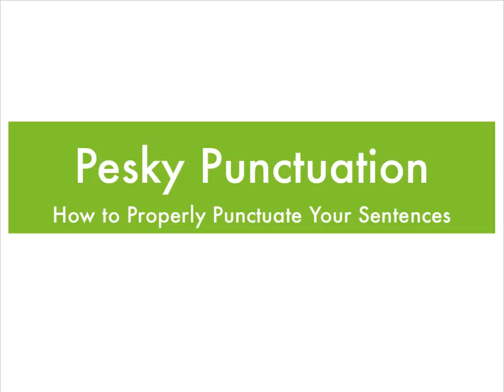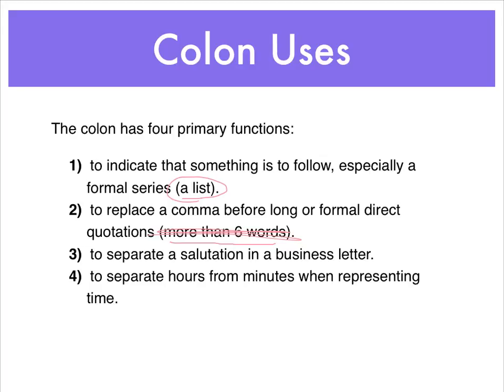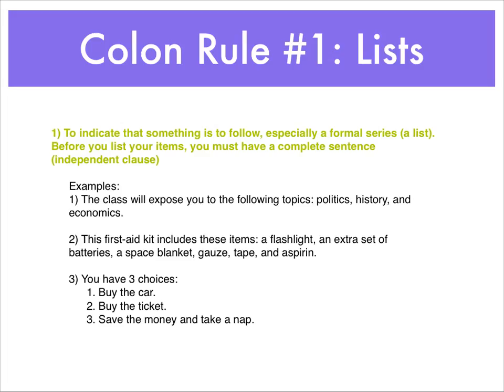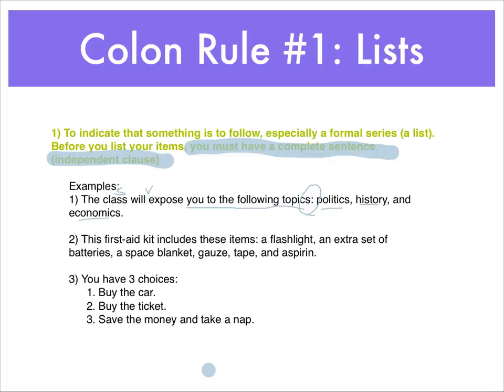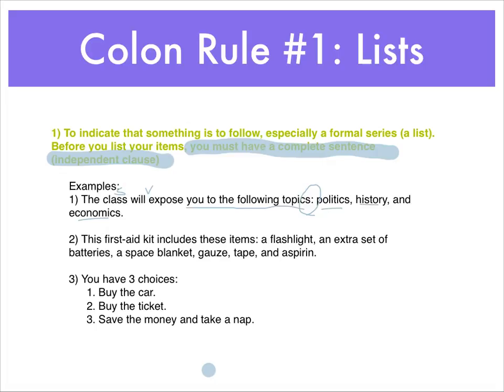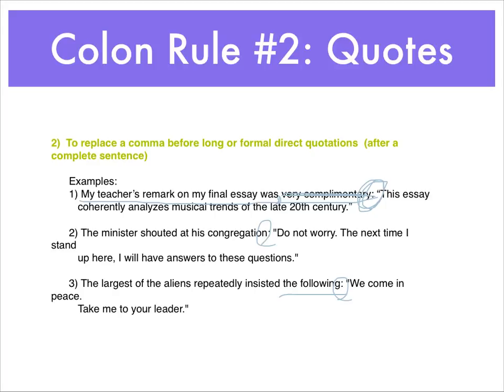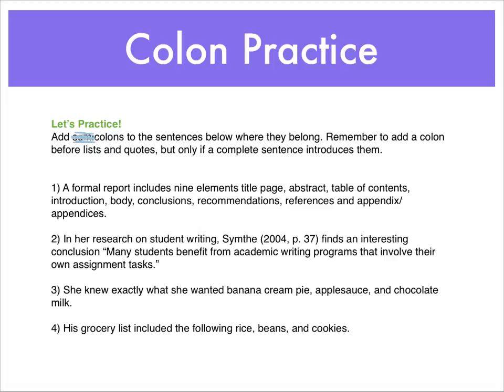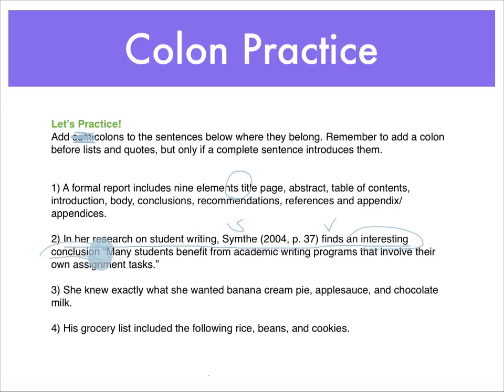Pesky Punctuation 3- Colons